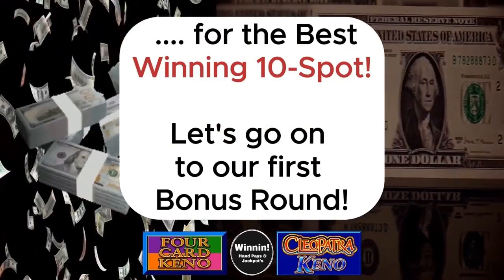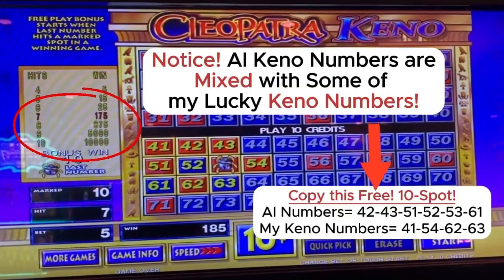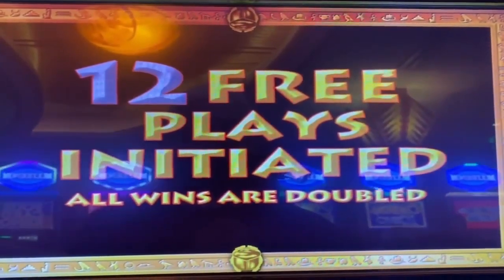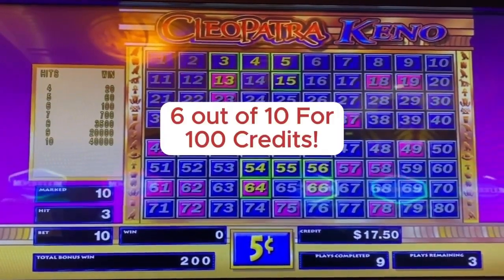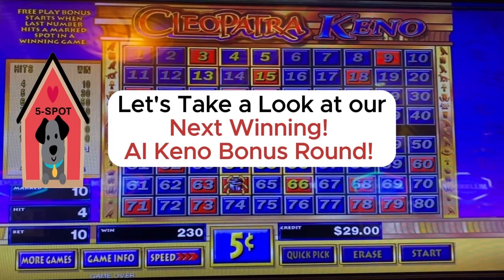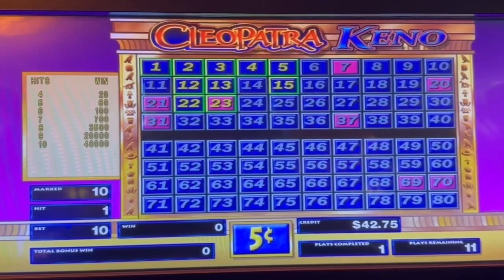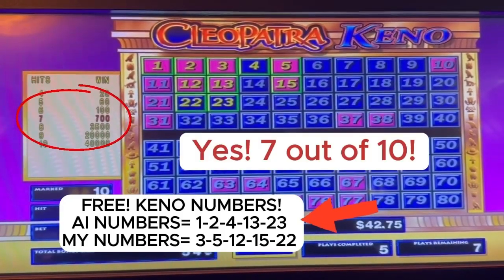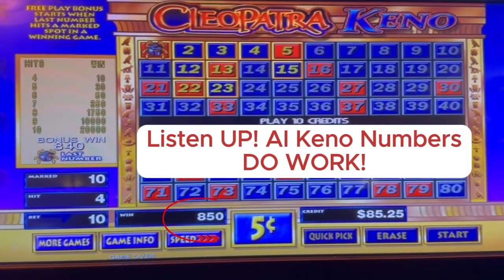BEAT THE CASINO FREE! 10-SPOT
✅ Looking for an edge at the Casino? Our A.I. Keno Channel provides FREE! A.I. Keno numbers, Keno Strategies, and How-To guides to help you improve your Keno game.
Here's what you'll get:
• Free! AI Keno Numbers
• AI Strategies that Work!
• How-to guides on how to use AI to Win! at Keno.
• Tips and Tricks from Professional Keno Players

About: Live! Keno Play at the Casino, using A.I. Keno Numbers and Strategies!

shorts handpay keno youtube slots youtuber jackpot Keno Strategy keno Tips google Google Bard Ai